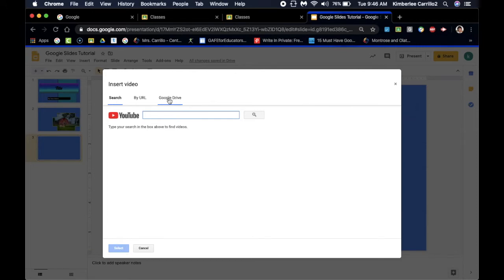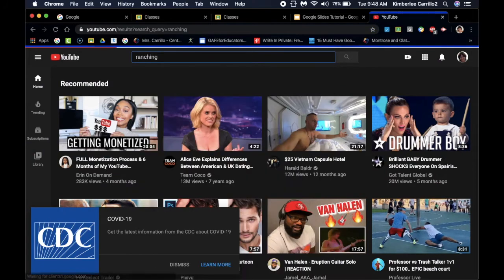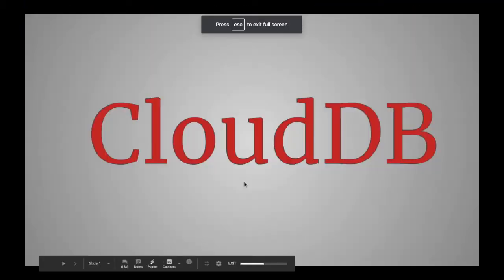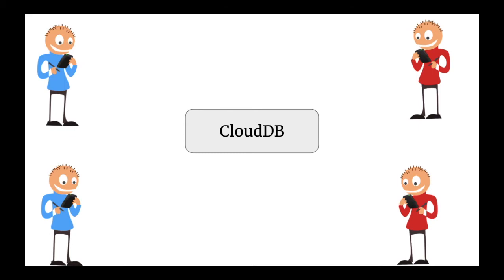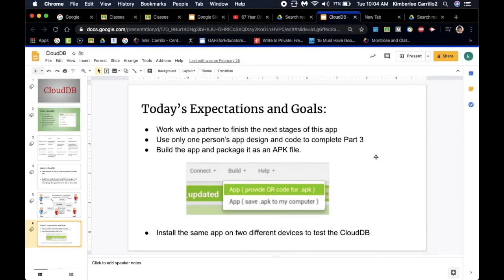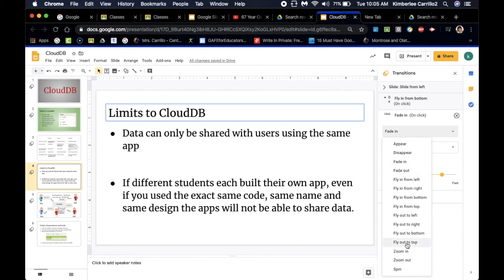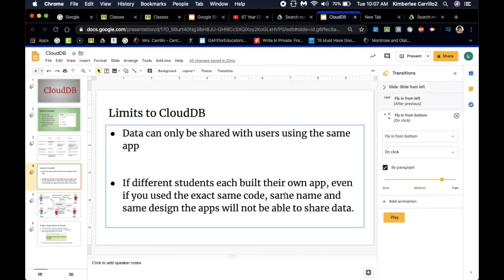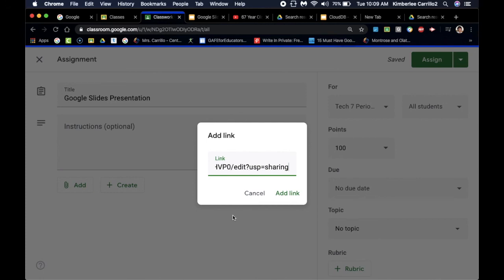Using Google Slides for Online Instruction Part 2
Part 2 of this tutorial shows teachers how to add YouTube videos to their presentations.  The video also shows how to add slide transitions and how to add custom animations.  Finally, the video shows teachers how to share their presentation so students can view it but cannot make changes to the presentation.